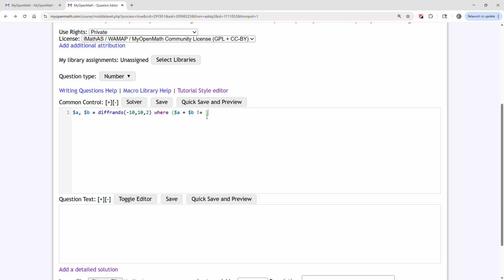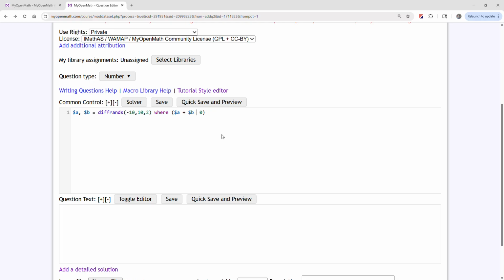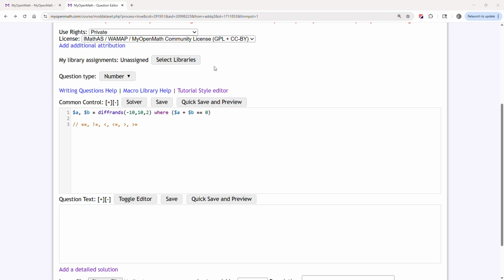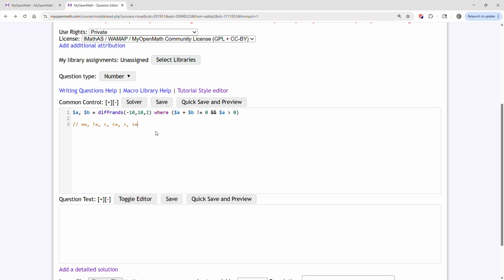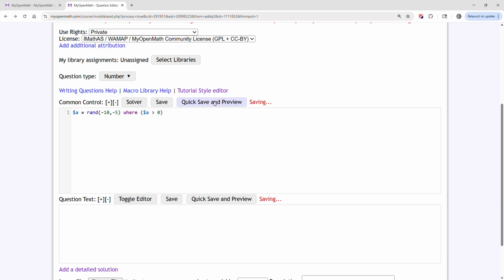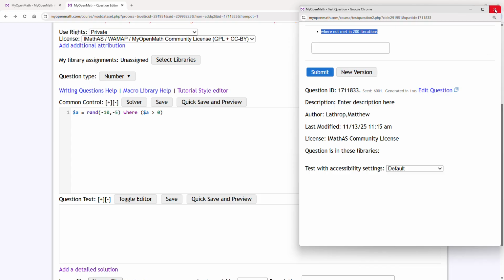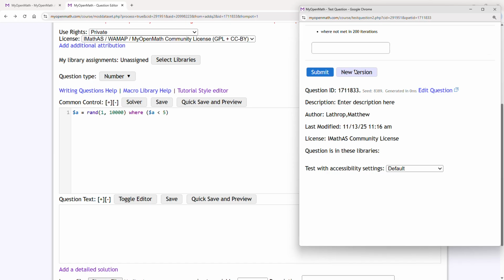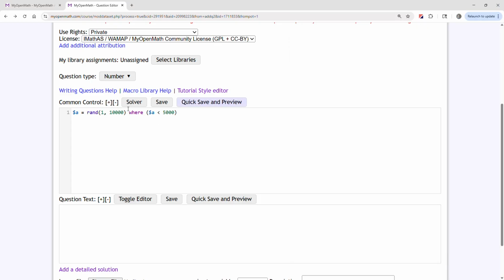"Where" Statements in MyOpenMath